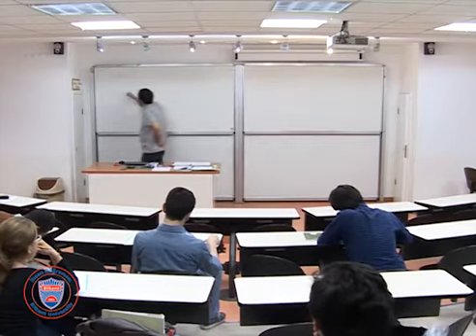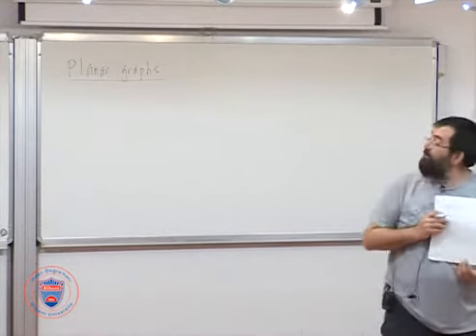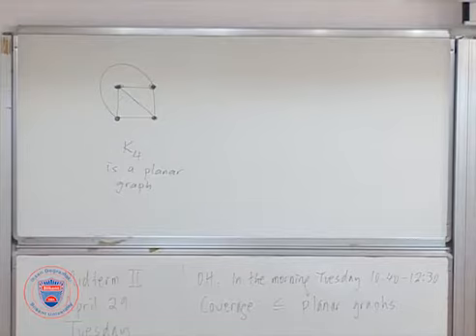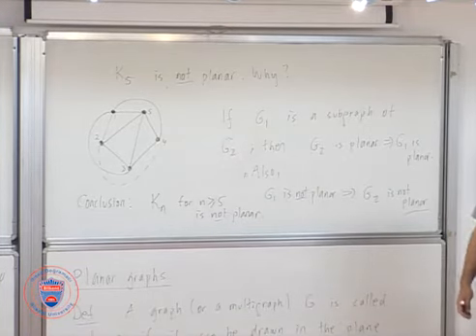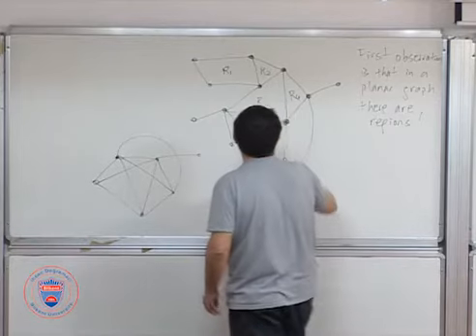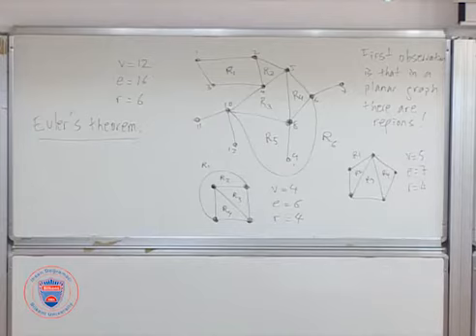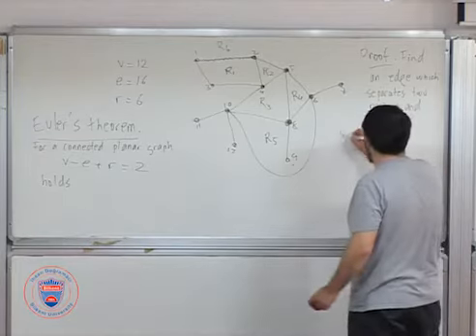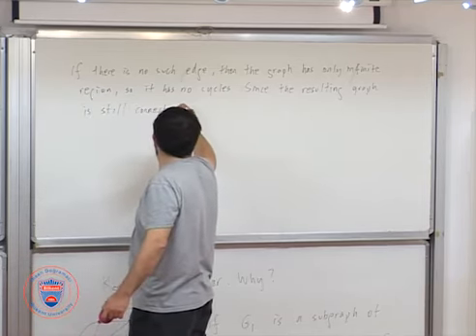MATH 110 Lec 32 Planar Graphs